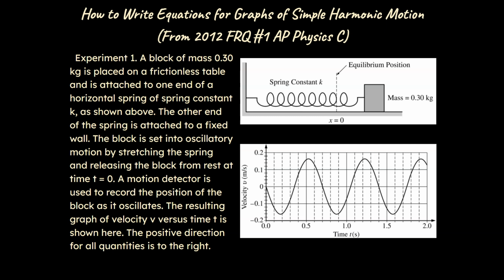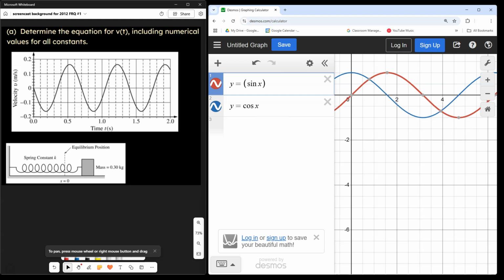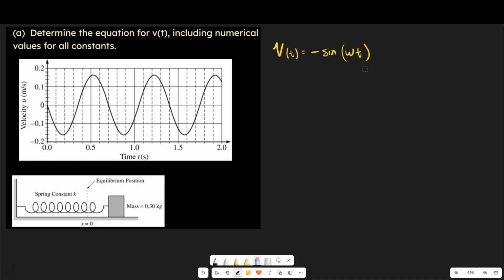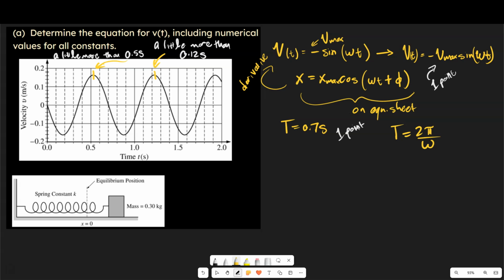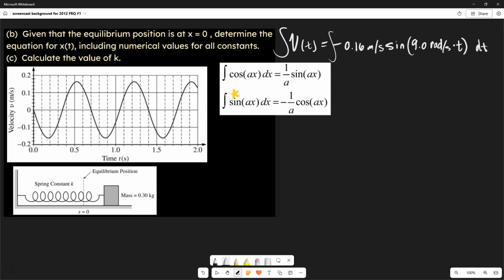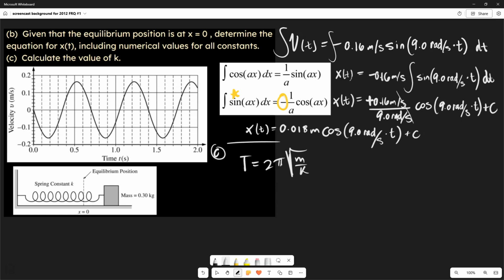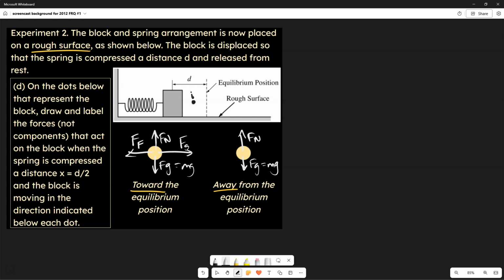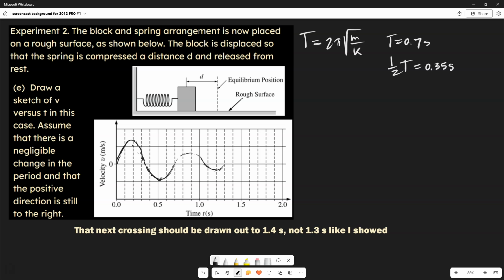AP Physics C Mechanics FRQ 2012 #1: How to Write Equations for Given SHM Graphs (Oscillations Unit)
From the FRQ from 2012, #1, AP Physics C Mechanics.  This lesson is how to handle related ideas of Oscillations (AP Physics C Mechanics Unit #7), which was presented in AP 7.3 Daily Video 5.   Specifically it uses Simple Harmonic Motion (SHM) and shows how to write equations for given graphs, and then solve related Oscillations Problems.  Also, this was highlighted from the College Board with their Daily Video 7.3 Video 5, however I develop and show a lot more of the thought process needed to be successful at this.  This is definitely worth practicing as you prepare to take the AP Physics C Mechanics test (possibly).